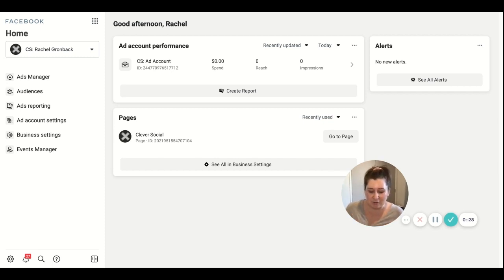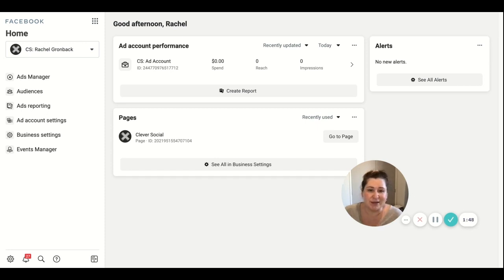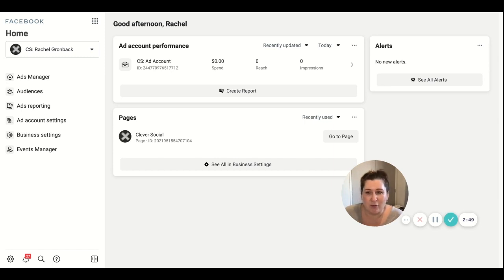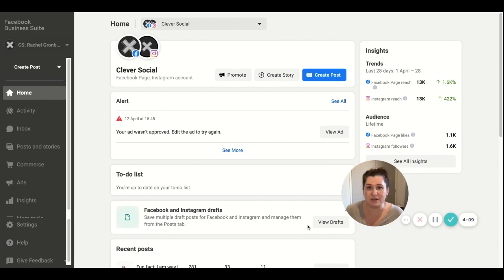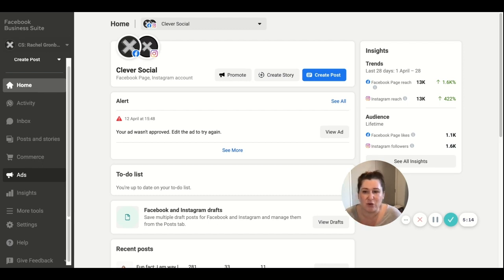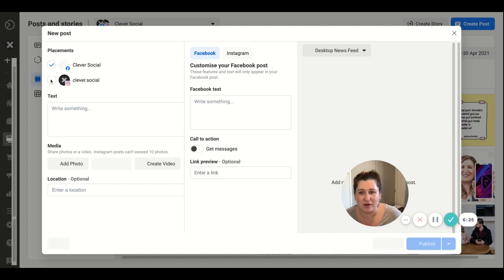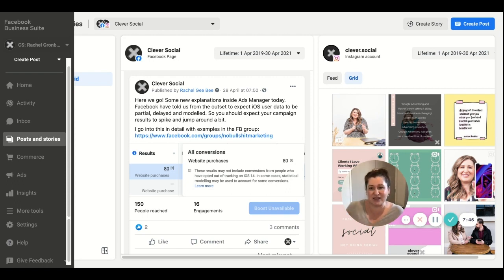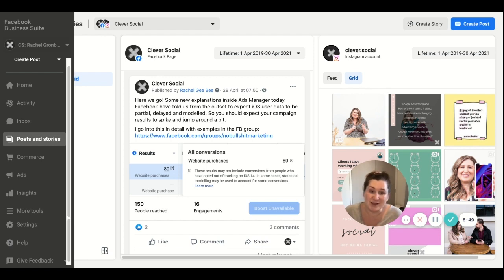What is Facebook Business Suite | Facebook Business Suite vs Business Manager | FB Marketing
Last year Facebook rolled out handy summary view of all their business management tools called Business Suite. Business Suite sits on top of Facebook Business Manager functioning as a dashboard or view powered by FB Business Manager. But not everyone has access to Business Suite making things more challenging than they really have to be (thanks FB!). FB has rolled out Business Suite to those users who haven't been using FB Ads Manager to create campaigns OR those users who only have access to 1-3 Business Accounts.

If you are a digital marketer or virtual assistant with access to client accounts then you are unlikely to have access to Business Suite at this time on desktop (but you can access a lot of the same functionality using the mobile app).

Facebook also took the opportunity to rename their Pages app to Business Suite & have maintained their updates to the app to match the desktop version.

If you want to learn more about Business Suite & Business Manager then head to my free FB group where there are a number of friendly digital marketers who may be able to assist you.